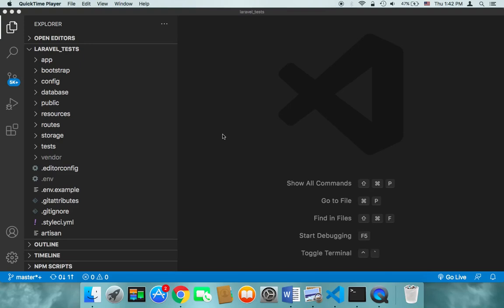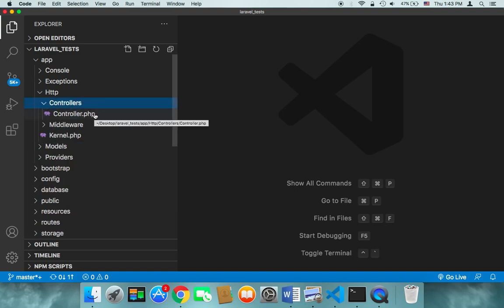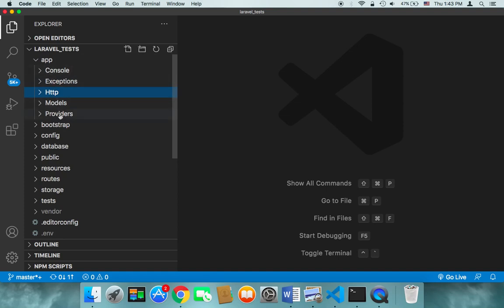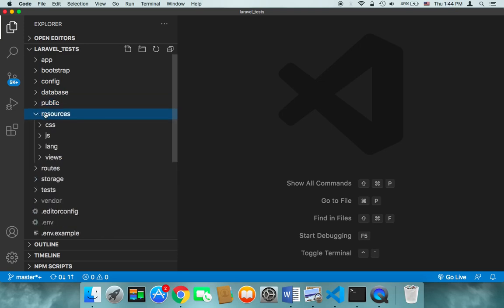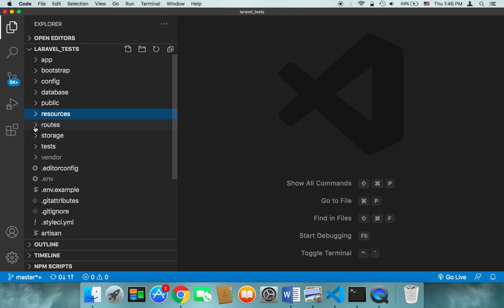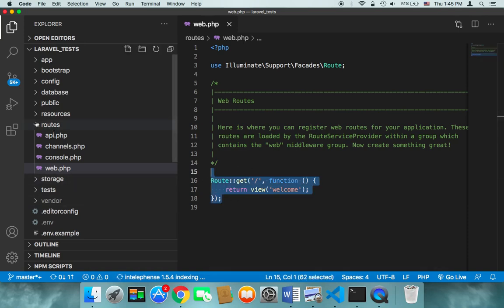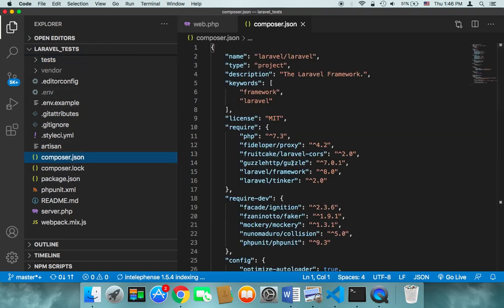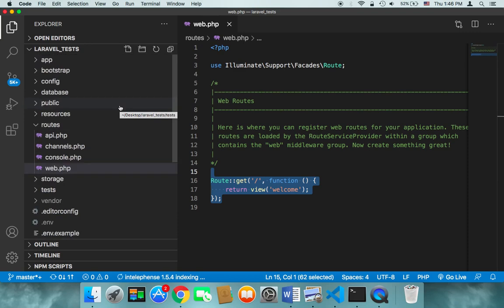Create E-commerce Clothes Website Using Laravel - Part 9